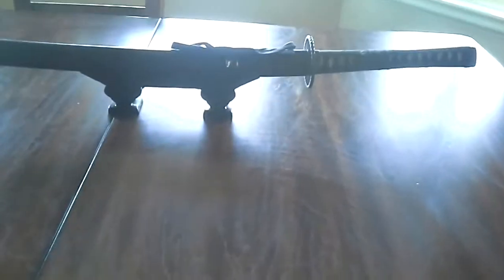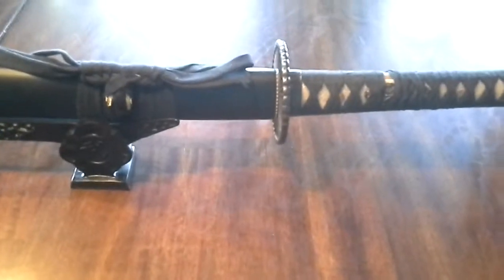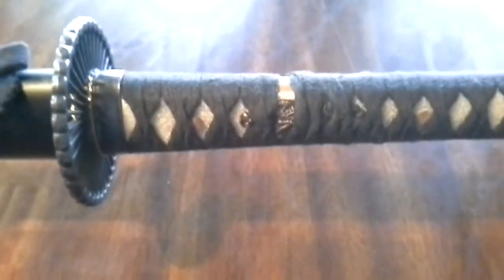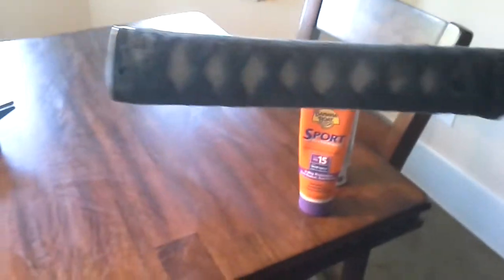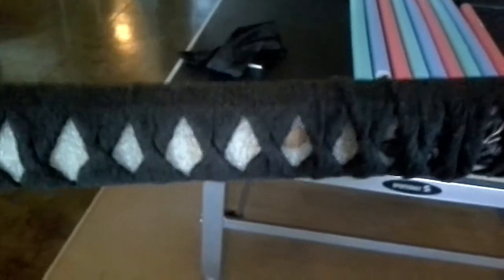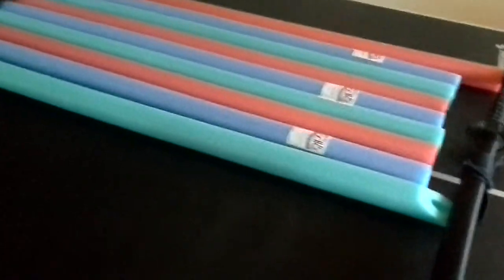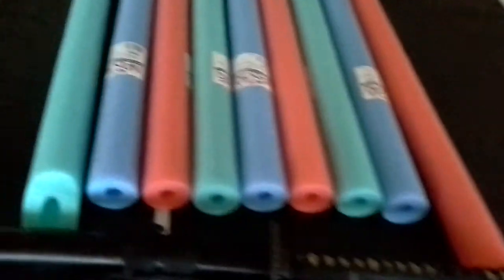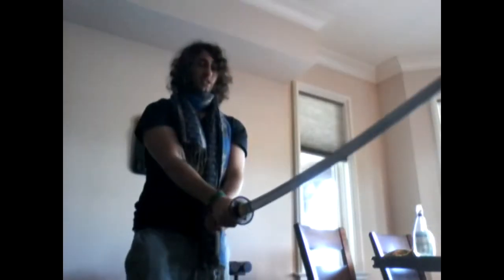Musashi Iaito! My First Real Iaito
Hey Everyone,

I swear I got mine for 49.99 and it looks like they are upping the prices on the 1060 series. Most blades that were going for 60 or 70 are now 80-90 and I think for good reason. Of course it was nice to get some at the lower price but they rightly deserve a higher price tag in all honesty.

I didn't go over the stats here in the video that much but if you follow the link you can see for yourself all pertinent information.

For the longest time I had been using my oldest sword that had dulled over time for an iaito. The problem was I can't use it in the dojo for practice because it still has an edge and will cut plenty of things. This is my first investment into a real iaito and I'm very pleased. The weight is similar to my other live swords and its well balanced.

The Hamon, albeit artificial, is still decorative and adds aesthetics to the blade. It has a nice finish and I like the fact that its 1045 carbon steel and not stainless or some aluminum alloy. It is very strong and even with its dull edge in terms of self defense you have a blade that would easily crush bone or other lethal damage.

The blade fits very tight into the saya making it perfect for Iai and developing good technique releasing/locking the sword secure.

Even with its upped price i believe now 60 dollars I would buy this again and I probably will do so in the near future to give my friends this great sword